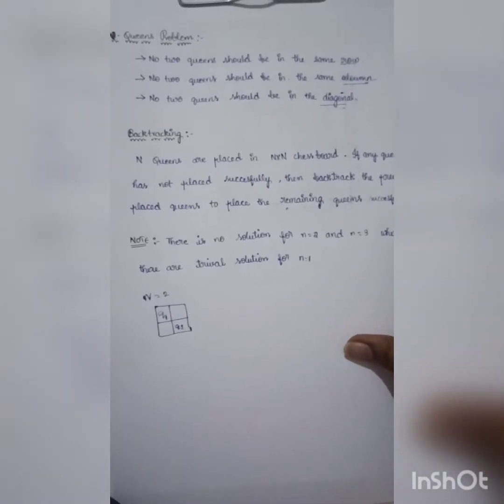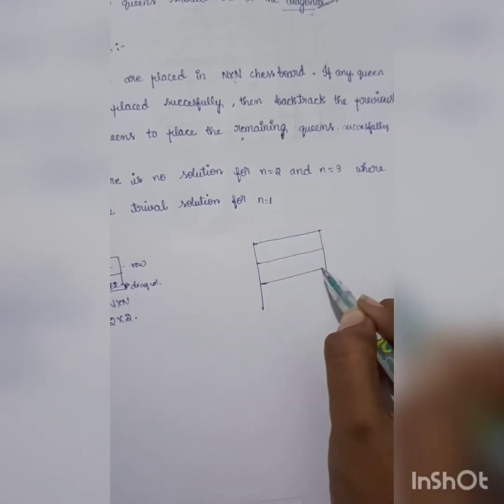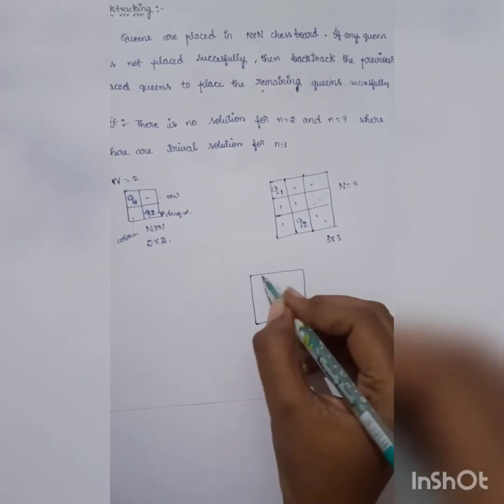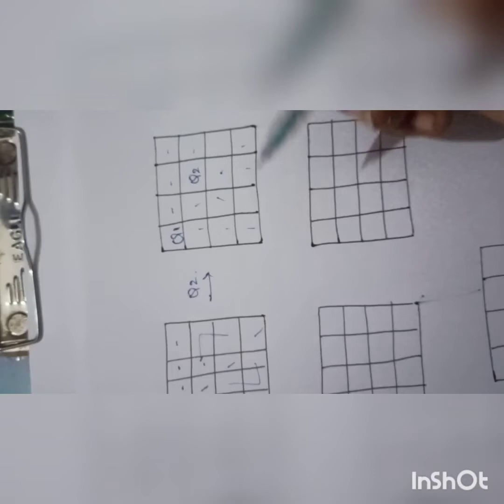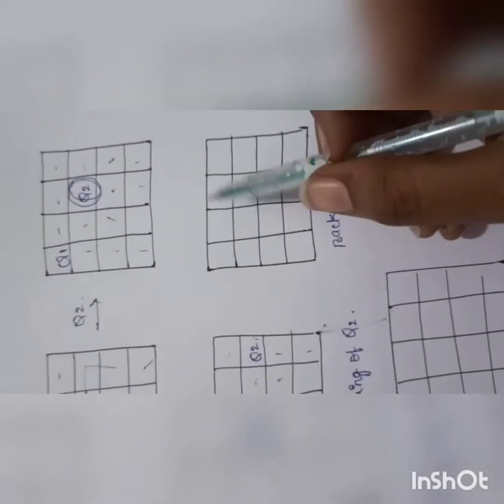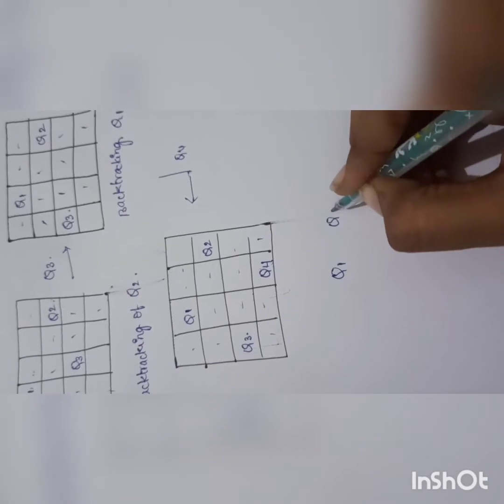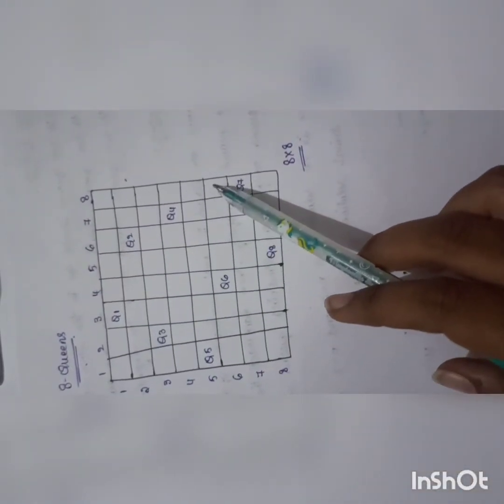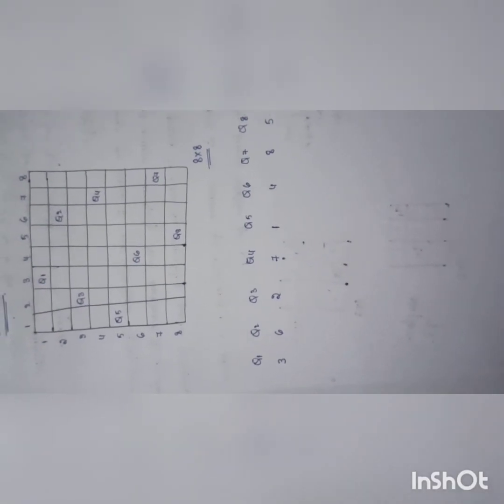8-Queens Problem Using Back Tracking